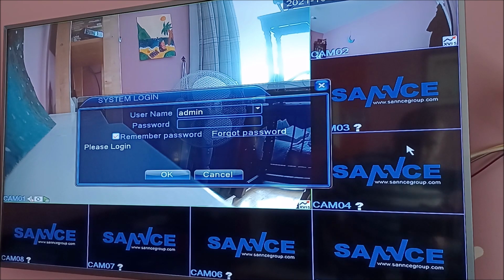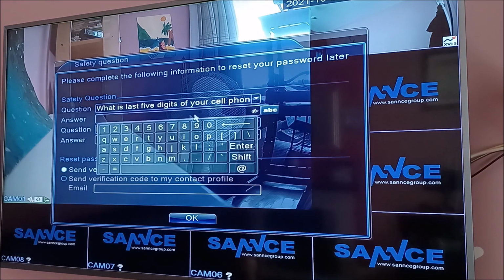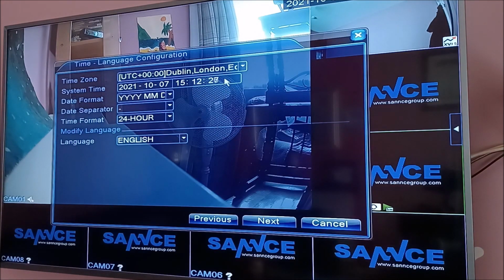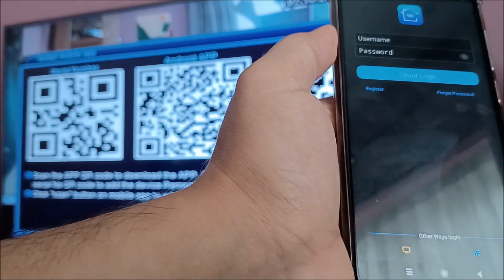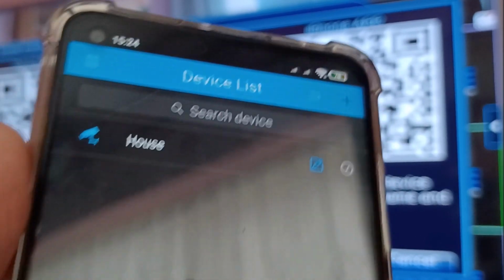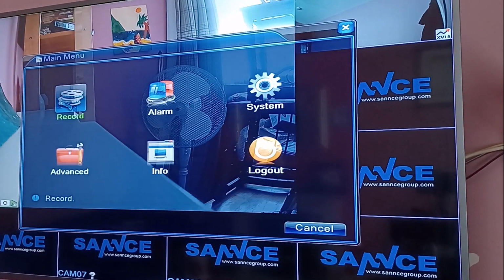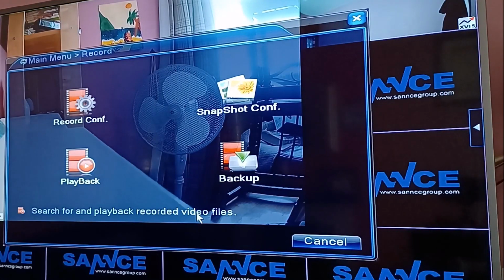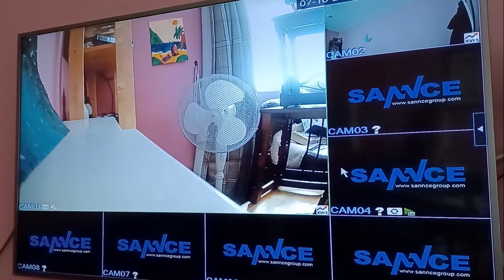SANNCE VISION APP On Your Mobile and Complete CCTV System Setting.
How to setup SANNCE CCTV System Including SANNCE VISION App on Your Mobile To Remotely Access From Anywhere. This System Code Is DT81DQ.